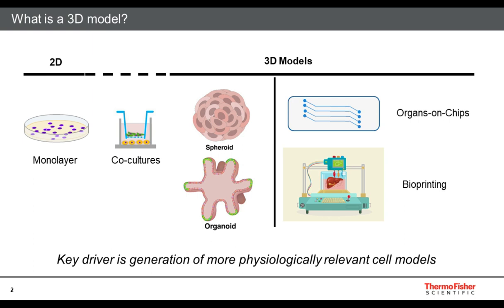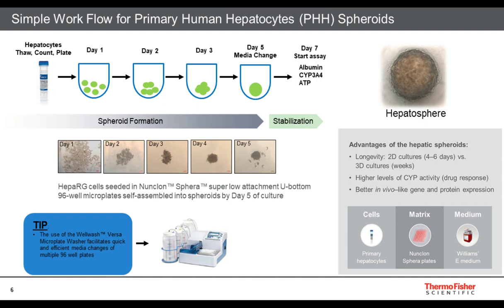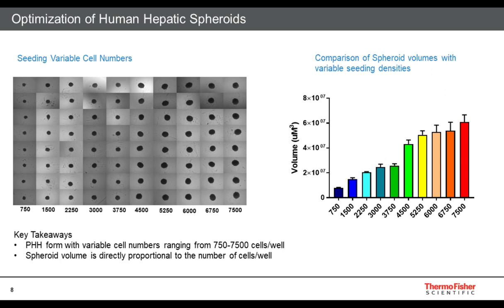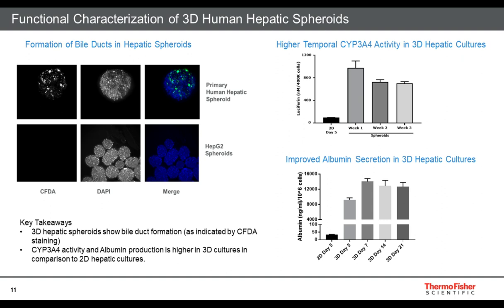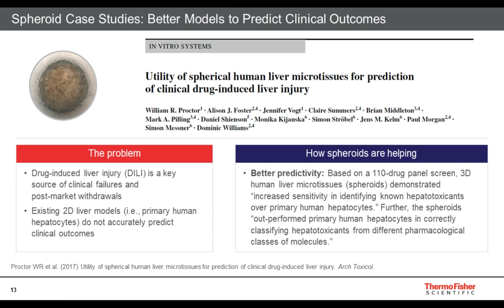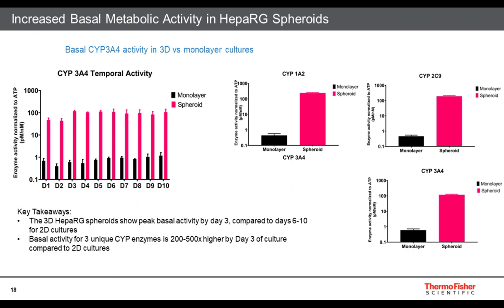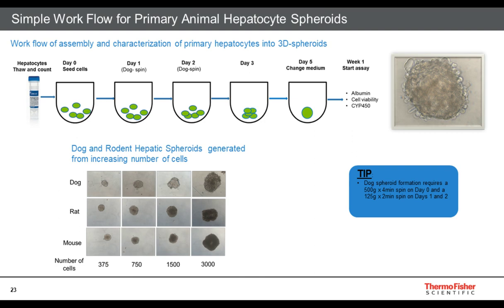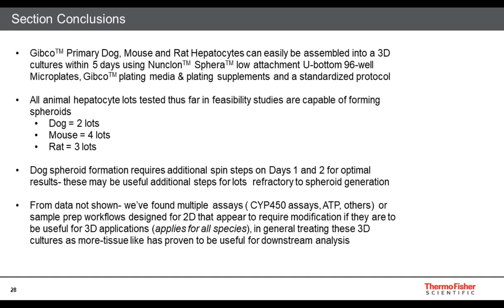The use of 3D Models in Hepatic Biology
Presented By:
Julia Tritapoe
David Thomas Kuninger

Speaker Biography:
Julia Tritapoe:
A native of Maryland, Julia is a graduate of The University of Maryland College Park, and Mount St. Mary's University where she received a B.S. in microbiology, and an MBA respectively.
While pursuing her B.S at UMD, Julia launched her career as a research scientist at the National Institutes of Health, National Cancer Institute. After graduating she moved to Baltimore MD and continued to develop her career through conducting cancer research and gaining authorship on multiple publications at The Johns Hopkins University School of Medicine. Following her desire to establish a career in the biotechnology industry Julia joined the Advanced Cell Systems/ADME Tox team at Thermo Fisher Scientific. In her 4 years with the company she has utilized her extensive technical expertise as well as product knowledge and has worked in manufacturing (cell isolations), product management, and is currently an R&D Scientist in Cell Biology.

David Thomas Kuninger:
Dr. Kuninger leads research, development and commercialization of media systems for pluripotent stem cell culture & differentiation, neurobiology, and (non-hepatic) primary cell biology at Thermo Fisher Scientific in the Cell Biology business based in Frederick MD. His teams support numerous portfolios and have launched over 25 new products spanning stem cell culture & cryopreservation, differentiation (endo-, ecto- and meso-dermal lineages) and neurobiology over the past 3 years. David is a seasoned scientist and manager, experienced in media formulation & optimization, assay design and implementation, and troubleshooting. Expertise in GLP/GMP compliance, tech transfer and scale up, as well as verification and validation processes. Prior to starting at Thermo Fisher Scientific (legacy Invitrogen) in 2007 as Staff Scientist, he joined Oregon Health Sciences University as a Postdoctoral Fellow investigating the actions of insulin-like growth factors in the lab of Dr. Peter Rotwein, subsequently joining the faculty in the Department of Biochemistry at OHSU as a Research Instructor. He completed is PhD in Biochemistry and Genetics University of Texas Medical Branch in the laboratory of Dr. John Papaconstatinou and has a B.S. in Chemistry from the University of Oregon.

Webinar Abstract:
3D cell culture and analysis and the study of organoids and spheroids are becoming more prevalent as a research method in publications, as traditional 2D cell cultures lack the organizational complexity and longevity needed to serve as effective models.

3D cell cultures allow for more physiologically realistic testing models, and as research techniques and applications are refined and optimized, the use of 3D cell culture, organoids, and spheroids in research areas such as disease modeling and regenerative medicine are becoming more useful.

In this webinar, we will present data on different approaches to 3D hepatic biology research and how to transition into 3D using different liver cell/tissue types.

We will cover the use of HepaRG, Kupffer, and co-cultures as well as primary hepatocytes in 3D modeling and present data on:

1.  The creation of hepatic spheroids from primary hepatocytes and how to measure
Gene Expression
Basic CYP activity
Drug dosing
and more
2. Use of HepaRG in 3D modeling for quicker culture formations, consistent modeling, and reproducible results.

3. Forming animal hepatic spheroids and the advantages of using 3D spheroids over 2D cultures.

Earn PACE Credits:
1. Make sure you’re a registered member of LabRoots
2. Watch the webinar on YouTube or on the LabRoots